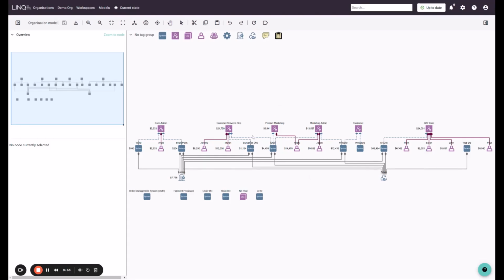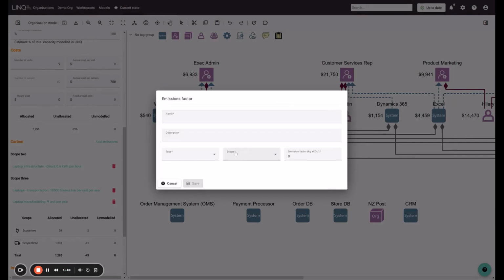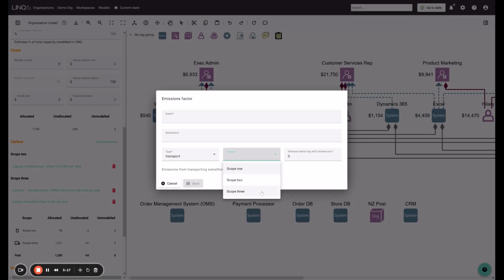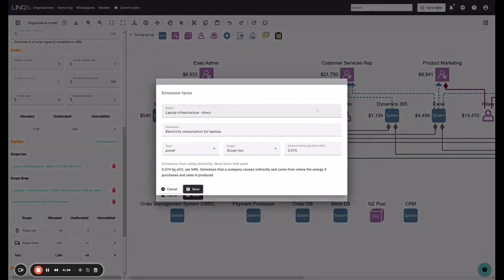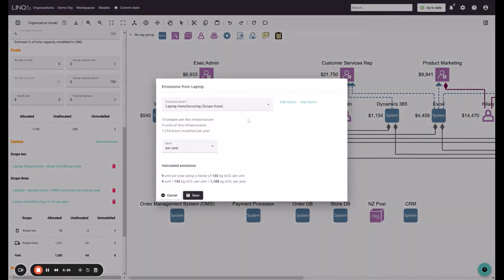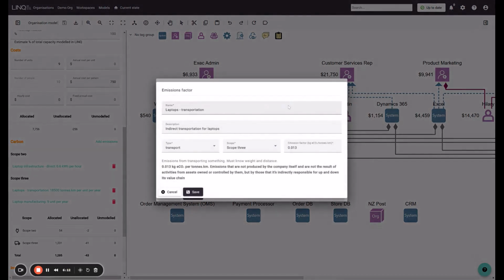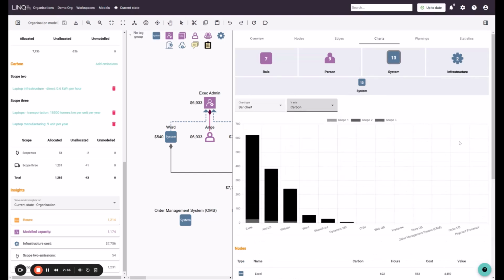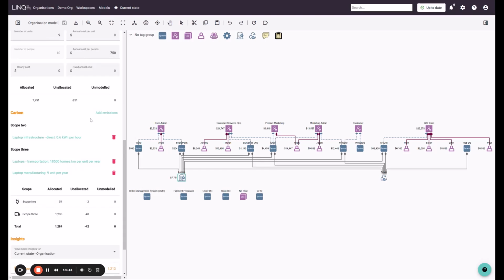7. LINQ Onboarding video - Configuring emissions for Carbon Intensity Insights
In this video, we guide you through configuring emissions against infrastructure at the organisation level using a demo organisation as an example. We explain how to create emission factors, define emission types, and understand scope 1, 2, and 3 emissions. Understanding these concepts is crucial for modelling emissions effectively.